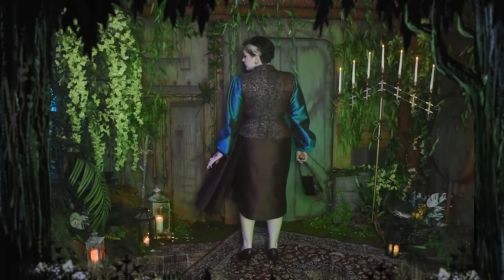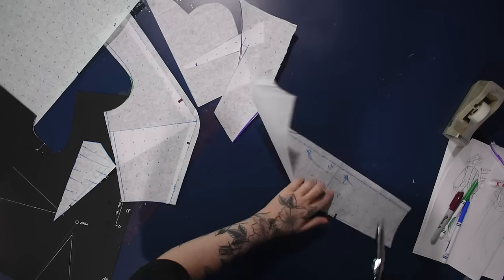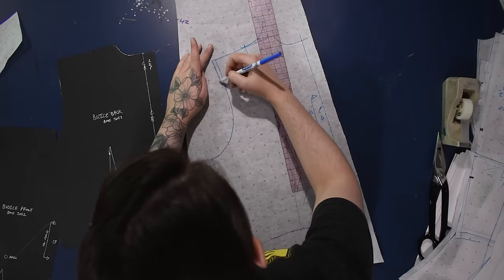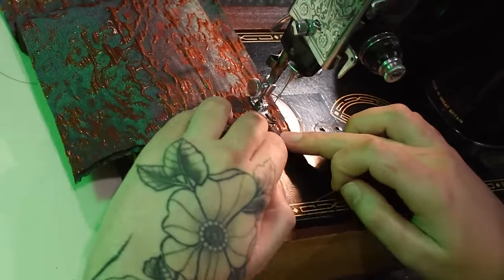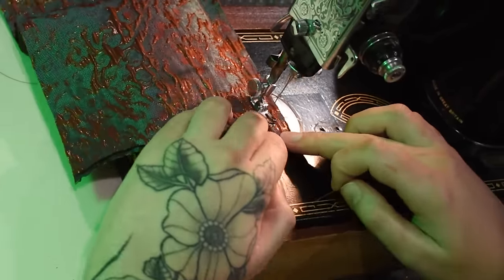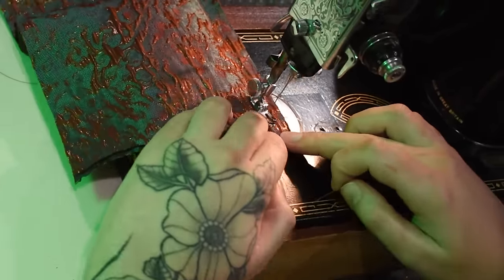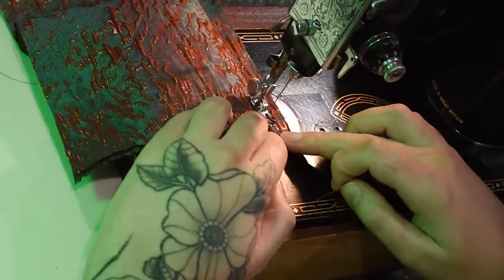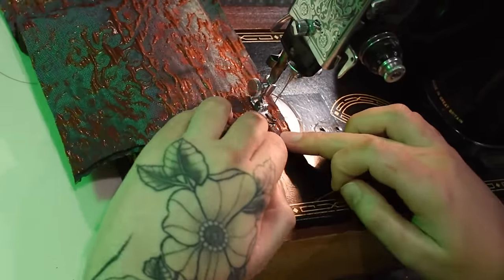Making a Brown Brocade Vest // Princess Seam Waistcoat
The final project from  Arcana! I made a new waistcoat from my favorite brown, copper, and teal brocade. Luckily this matches all the other pieces from this fabric and collection quite well so it should see plenty of use in my closet ✨